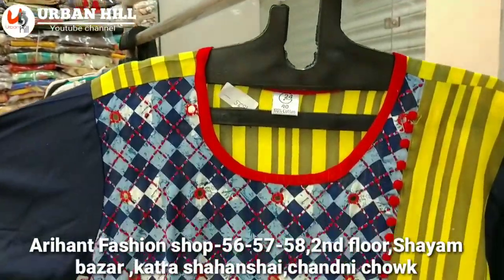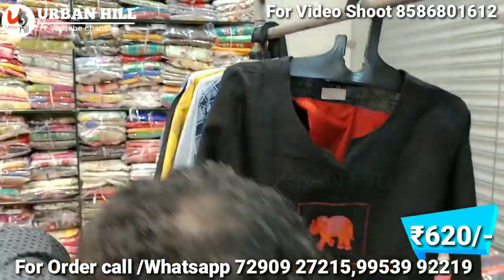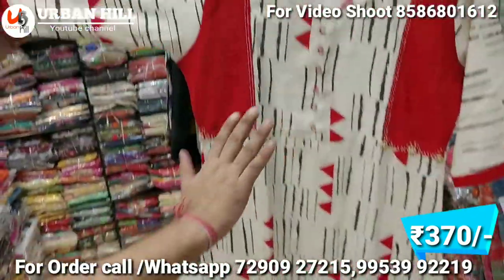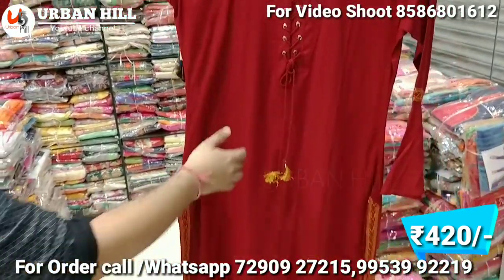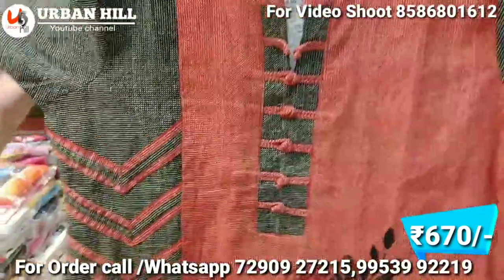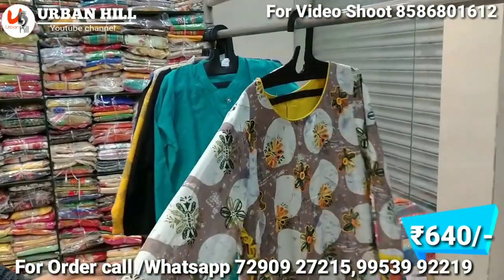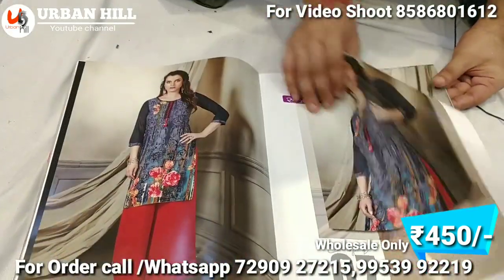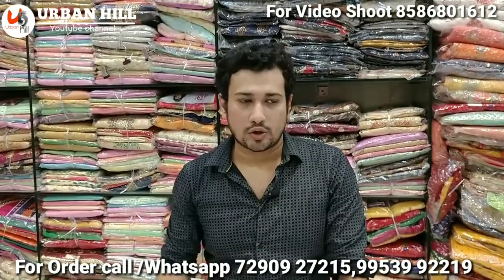BEST KURTI 2018, कुर्तियों का भंडार, ₹1500 वाली कुर्ती ₹300 में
Arihant Fashion
Address: 56-63 Second Floor Shyam Bazar Katra Shenshai Chandini Chowk Delhi - 110006